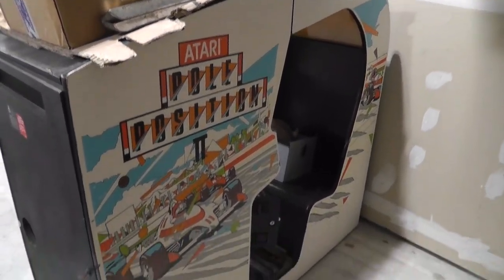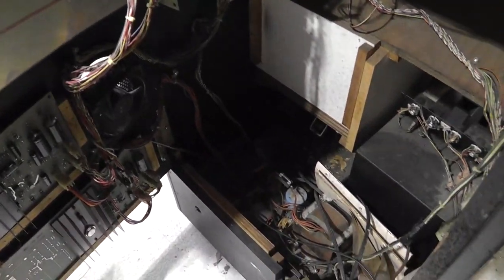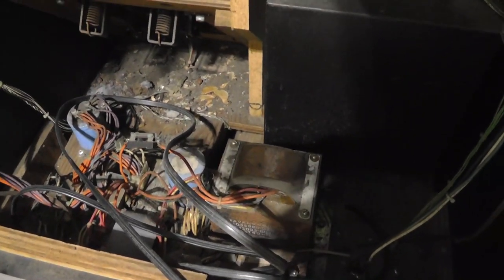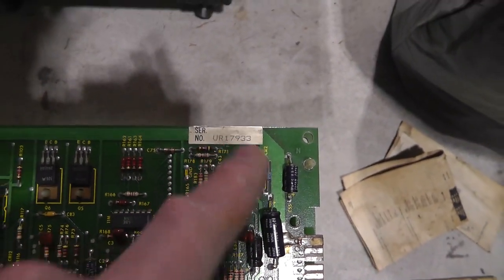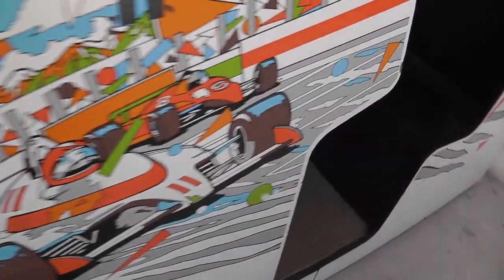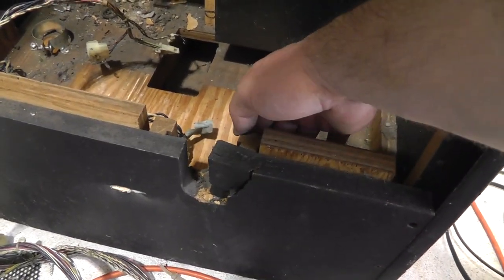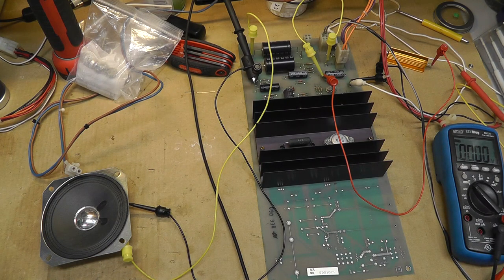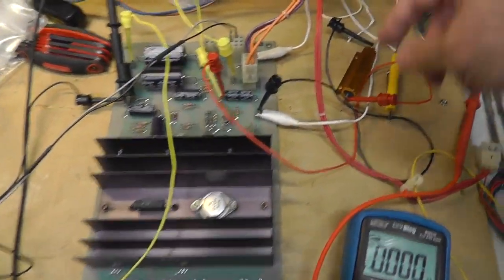Atari Pole Position Cockpit - Refurb Part 1 - Teardown & AR2 Repair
Just my typical show and tell.  Overview of a "fresh" typical arcade pickup, cleaning, and a quick repair for +5v on atari audio regulator board.

00:00 Overview / Yucky
05:27 Teardown & Treasure Search
10:18 AR2 Testing/Repair
22:03 New Swivel Casters
24:00 Cleaning / Wrap up